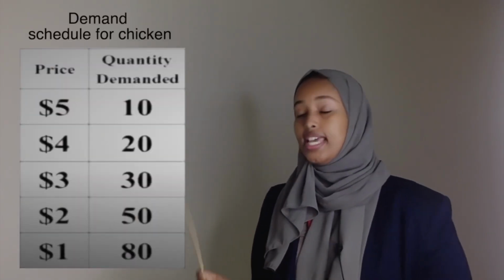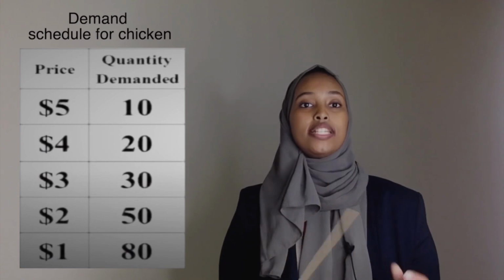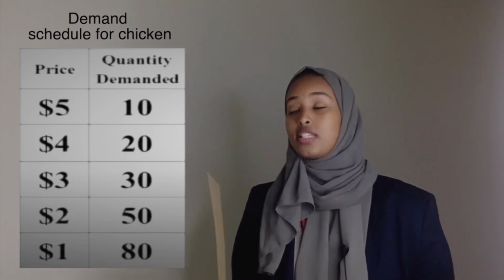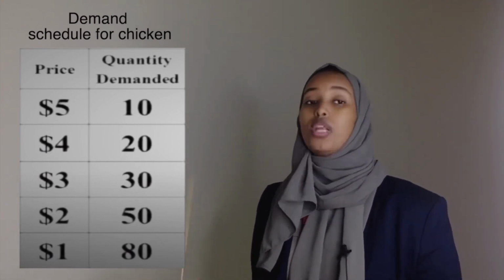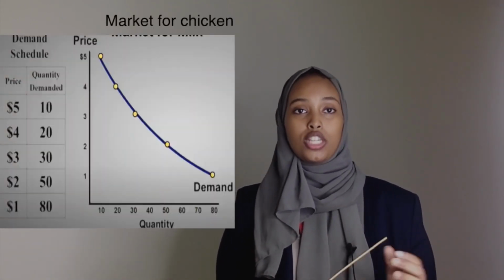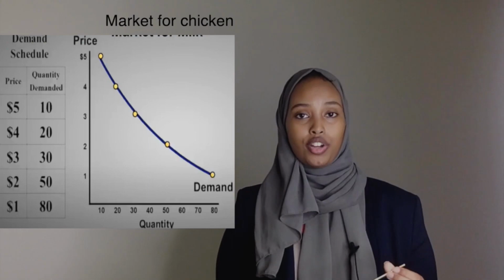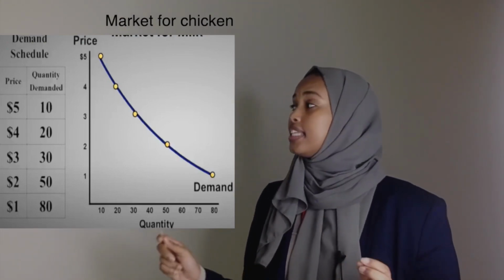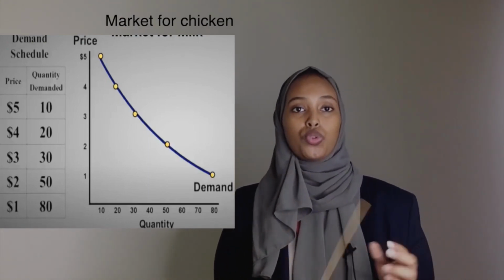Ample Chicken Supply Until Aidilfitri (ECON 2210)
Assalamualaikum wbt.

Here is our managerial economics discussion video regarding the supply of chicken until Aidilfitri.

ECON 2210
Managerial Economics

Group members:
1) Nik Afirah Faten 1910954
2) Narisa Sonyoh 1818504
3) Nur Amylia Atirah binti Mohd Azlan
4) Mohamed Safa Hassan 1625742
5) Nitamanee Kateng 1727722

For :
Dr Suharni Maulan